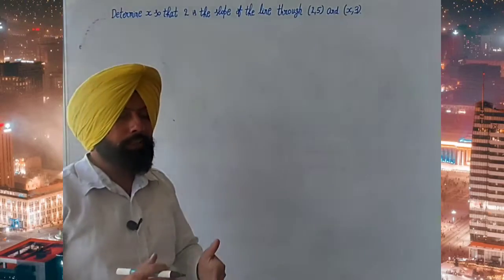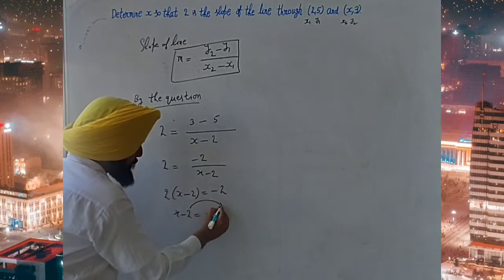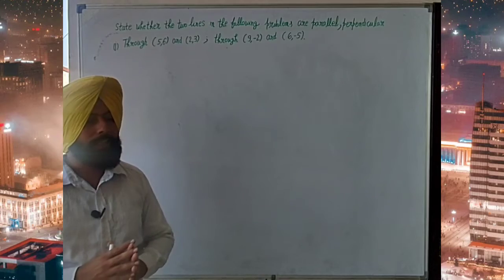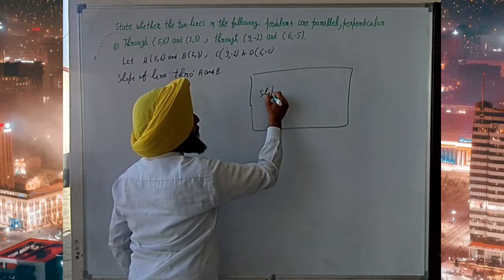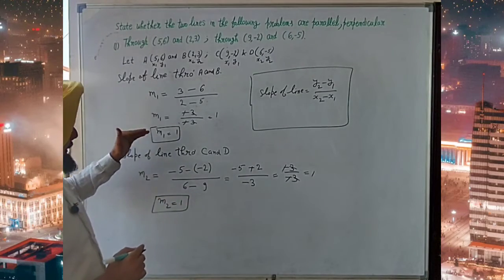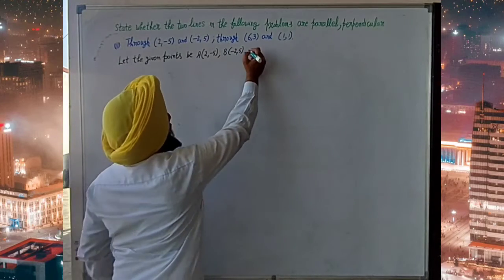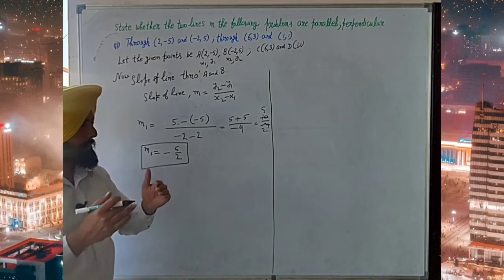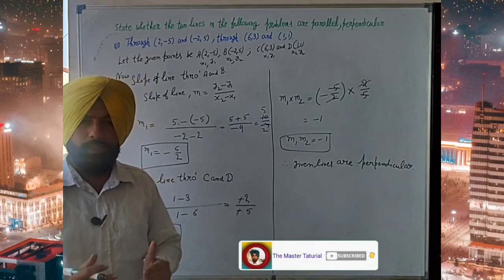slopes of line (part 3) class:+1.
sum related to slope of line.